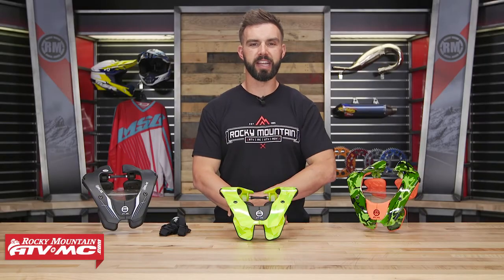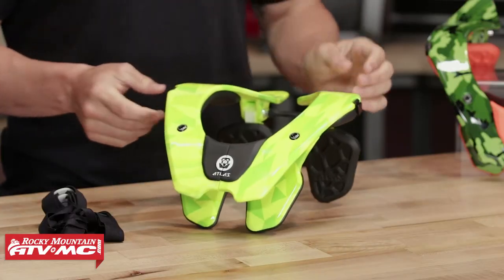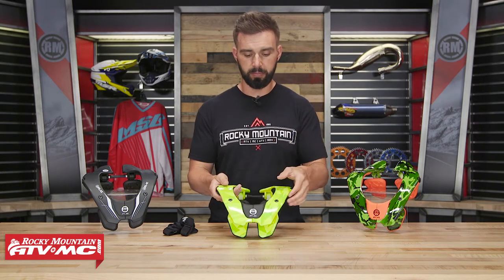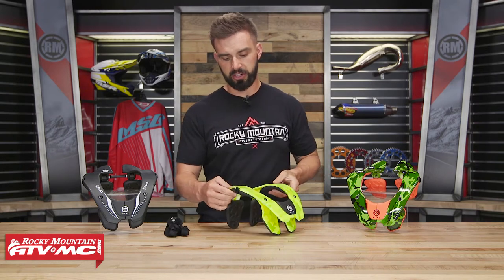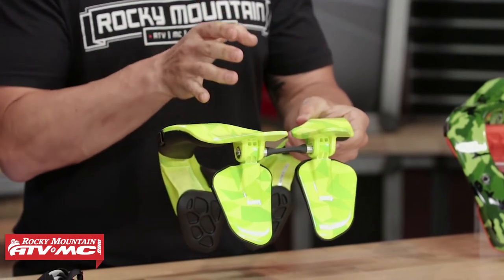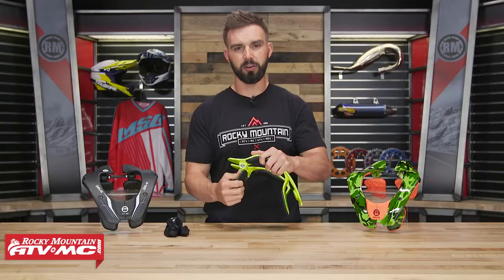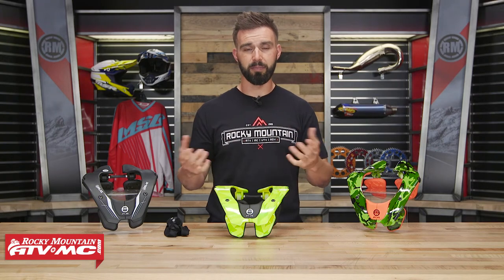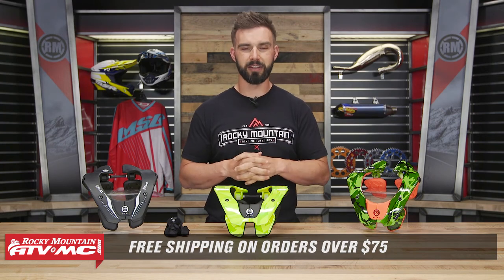Atlas Tyke Youth Motocross Neck Brace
The all new Atlas Tyke Neck Brace provides top tier protection in a pint size package. Creating the best kids protection meant not making any sacrifices… The complete redesign is modeled after the sleek and sophisticated new Atlas Air adult brace, but has been reduced in size to fit your little daredevil perfectly. Features include a reduced new weight of 450g (1lb), redesigned body hugging frame shape to reduce brace movement and improve fit/range of motion, simplified Easy Open release system, stronger and stiffer long travel front suspension, back supports that appear smaller but increase surface area, lighter and tougher padding material in vibrant new colors, and a redesigned innovative tether that eliminates the need for multiple tools during adjustment.